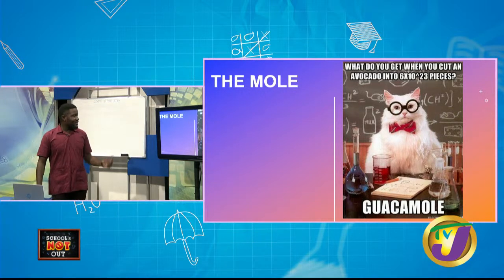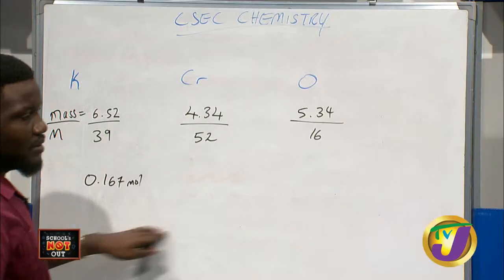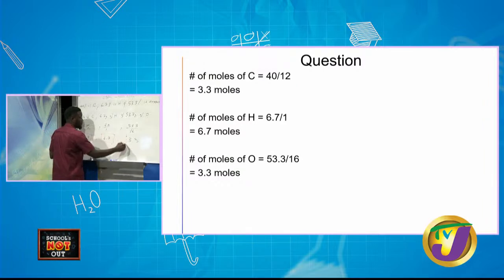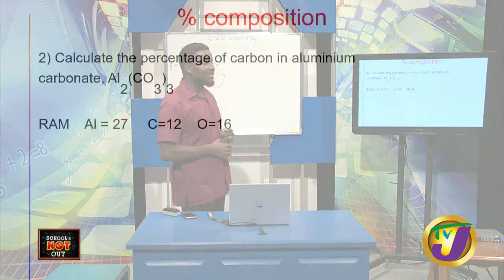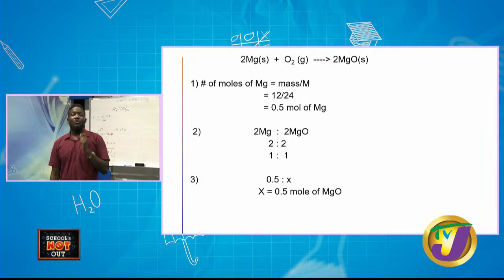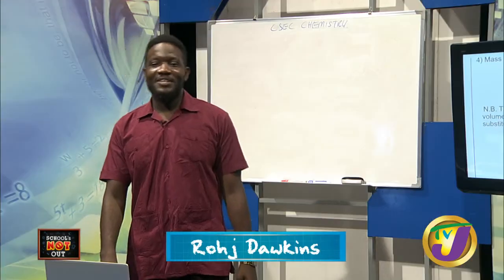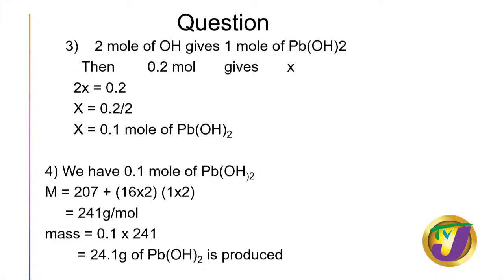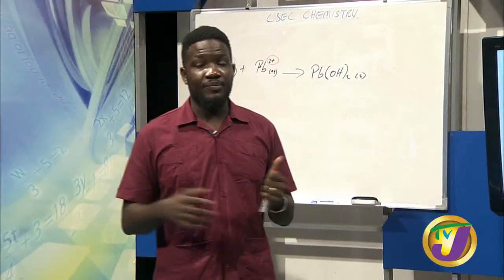CSEC Chemistry Lesson with Rohj Dawkins: Topic The Mole - June 3 2020